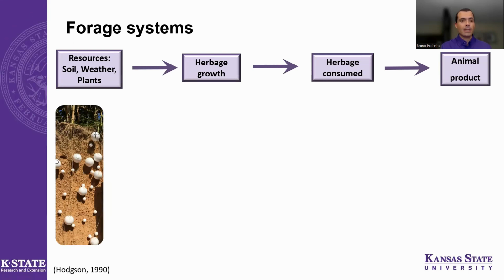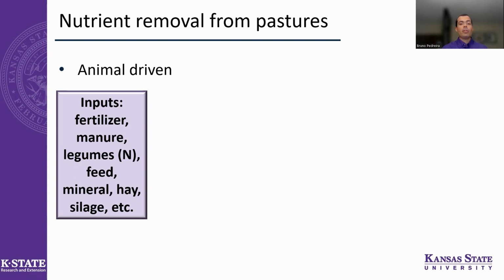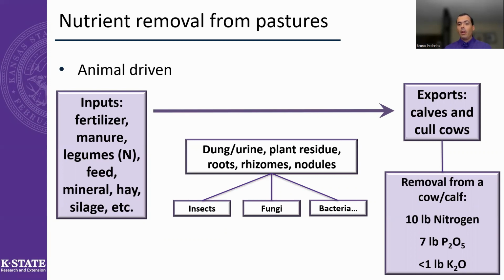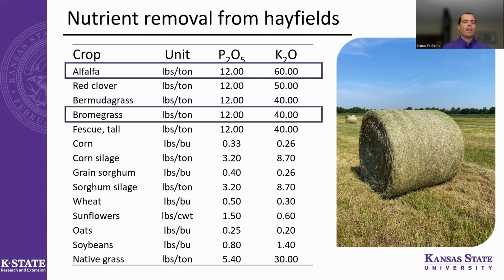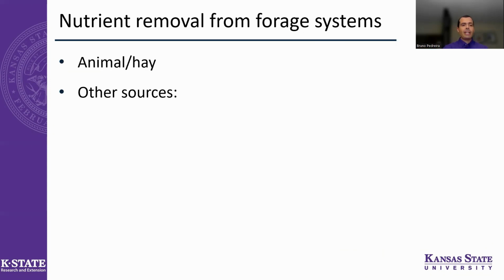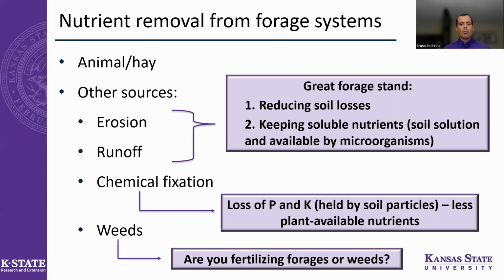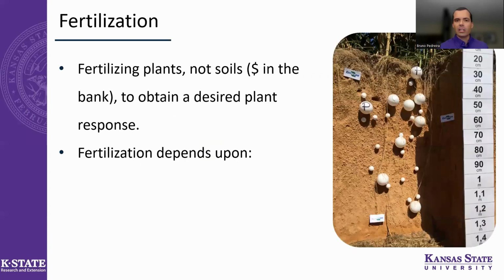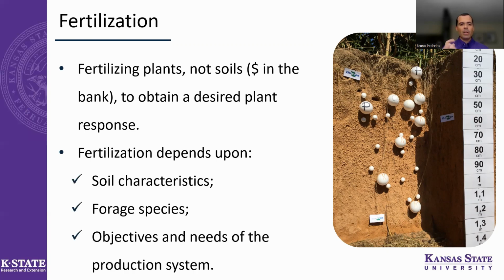Nutrient removal from forage systems.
How much P and K can be removed from a hayfield? Does soil test help to guide nutrient replenishment? Are you fertilizing plants or soil?